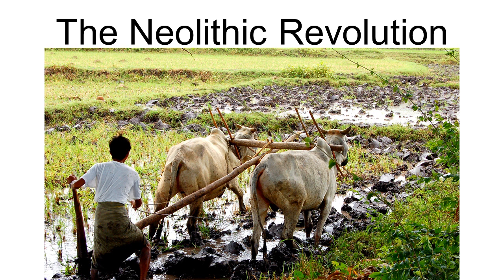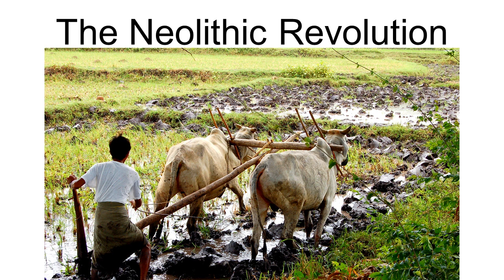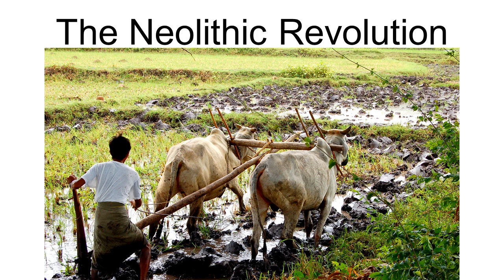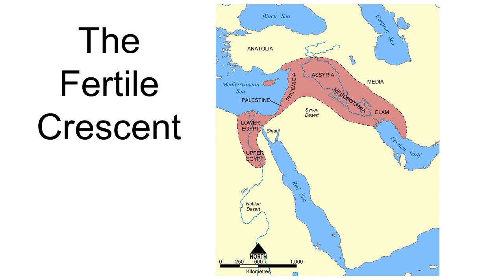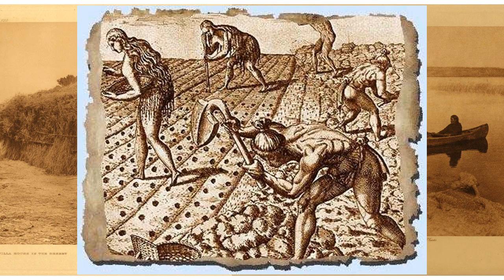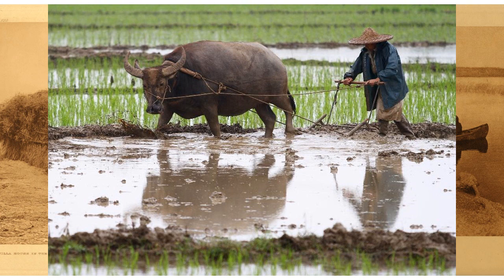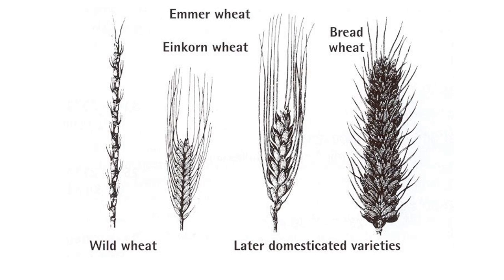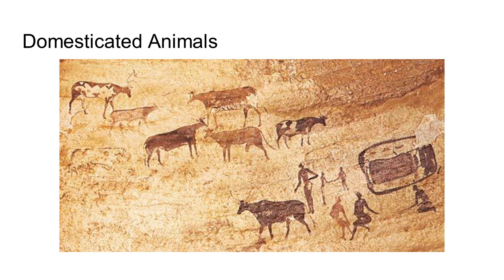The Neolithic Revolution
Key Terms/Ideas:
Fertile Crescent:
“Neolithic”:
Agriculture:
Domesticated Animals:
Changes in Crops:
Changes in Settlements: